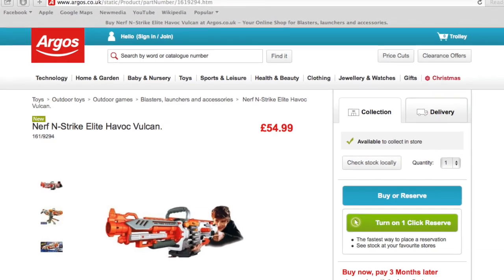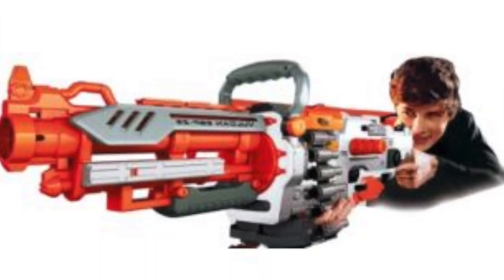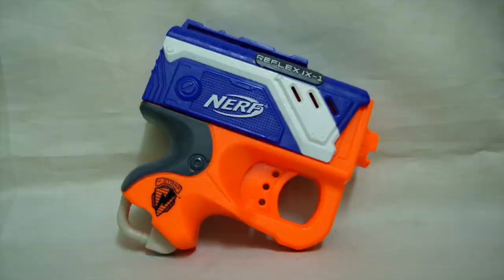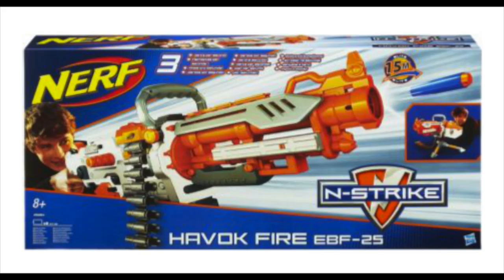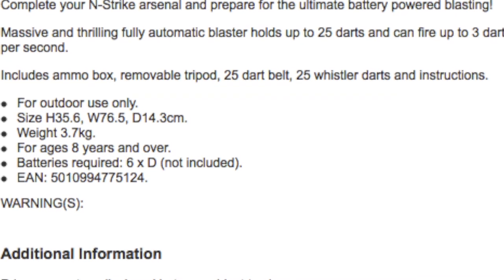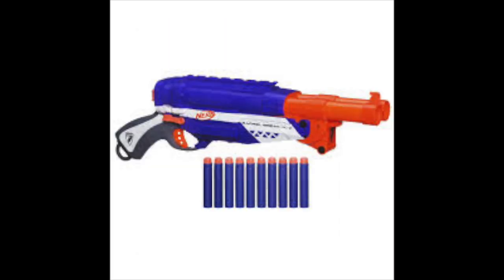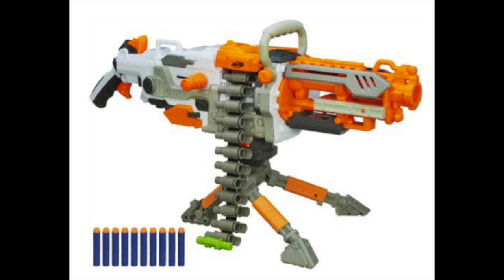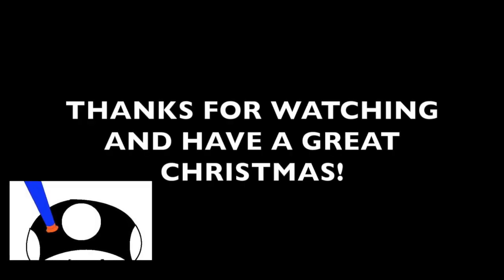NERF White Vulcan/Havok Fire (NERF NEWS)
Today we'll go through an analysis of the "White-Out" Vulcan, that is listed on argos.co.uk.